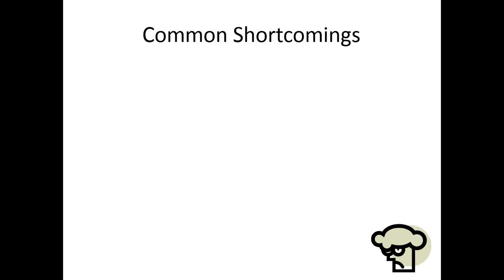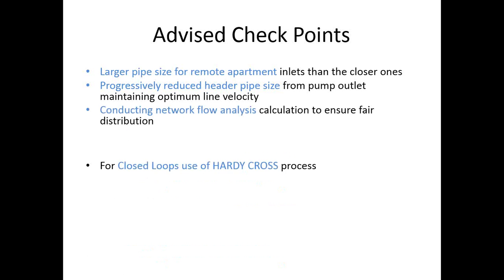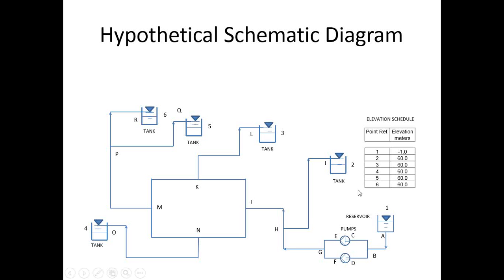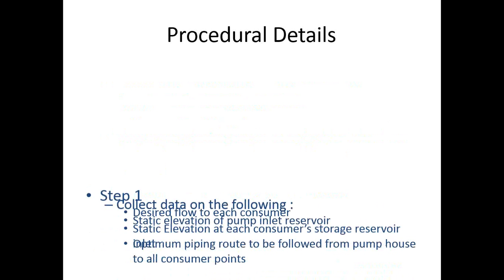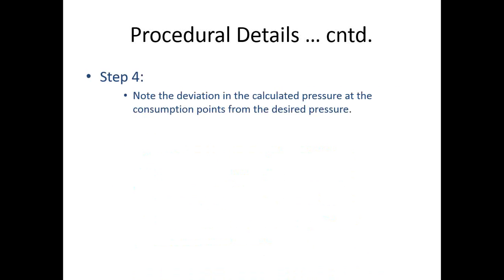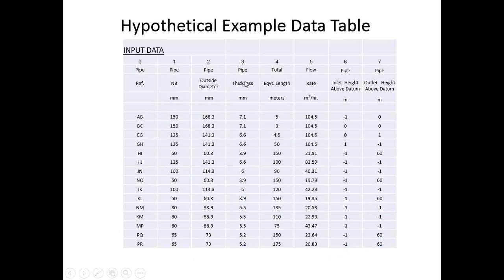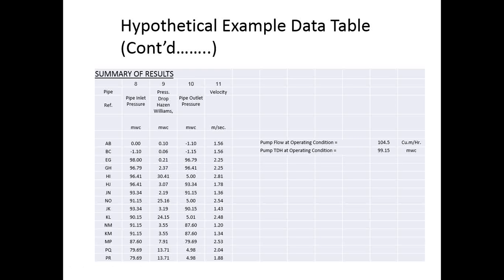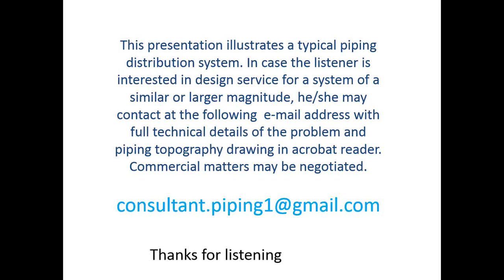Community Water Distribution, Piping Design